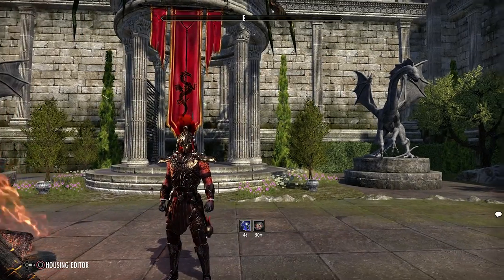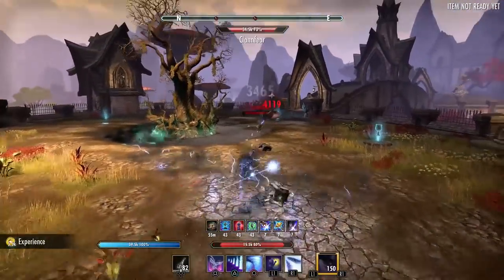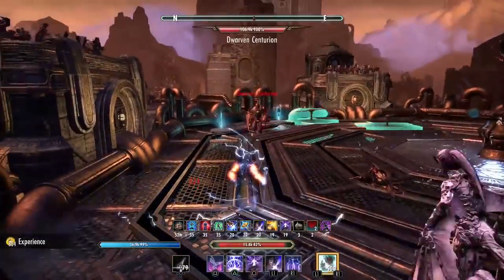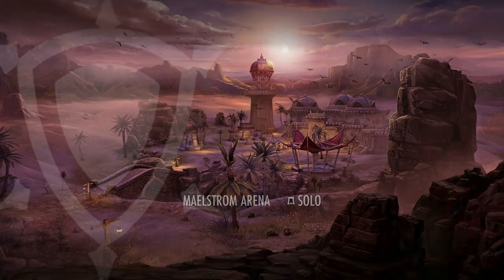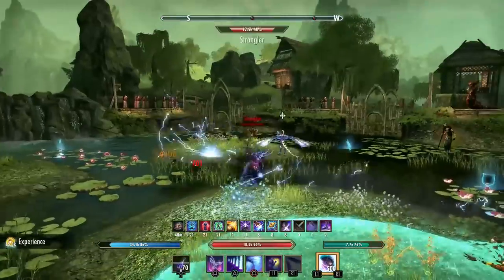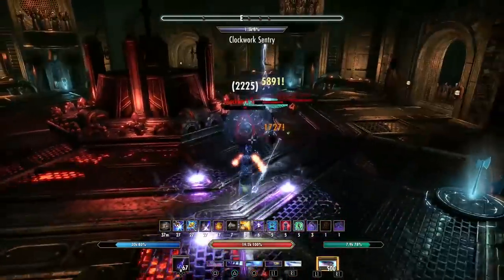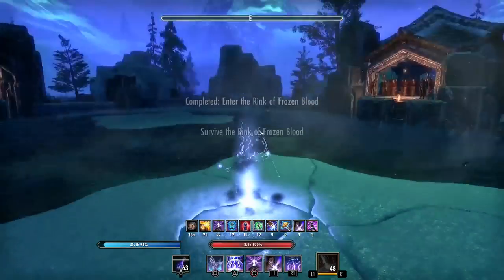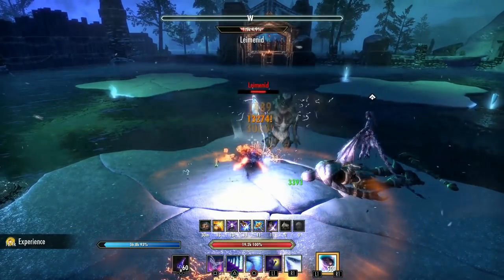ESO - Veteran Maelstrom Arena Guide (VMA) - All About Mechanics Series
All About Mechanics is back with a NEW guide for the Elder Scrolls Online! This time we go into detail of the bosses, rounds and mechanics behind the Veteran Maelstrom Arena (VMA)to show you exactly what to expect and how to tackle the enemy. In the video i am using the Easy Sorc build (linked in the description below).
This is NOT a typical nuke fest video. This is a paced demonstration of the Veteran Maelstrom arena (VMA) mechanics. Going into detail about each round and individual boss fights along with tried and tested tactics and strategies to help successfully defeat them. Mechanics are KEY in ESO, especially the basic ones beginners learn very early on. Absorb them, utilize them, you WILL need them, now and in the future...ENJOY!

Time Stamps:
Intro - 00:00
Arena 1 - 02:01
Arena 2 - 05:49
Arena 3 - 09:55
Arena 4 - 14:02
Arena 5 - 18:34
Arena 6 - 24:01
Arena 7 - 31:21
Arena 8 - 37:54
Arena 9 - 44:56
Final Boss Fight - 52:04